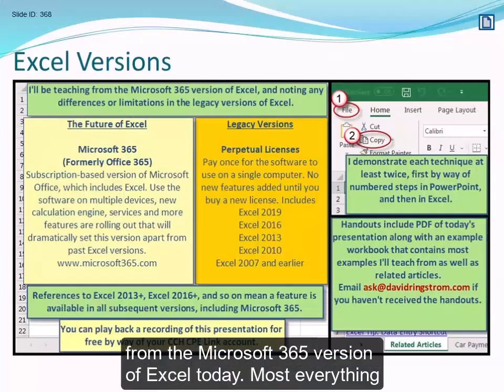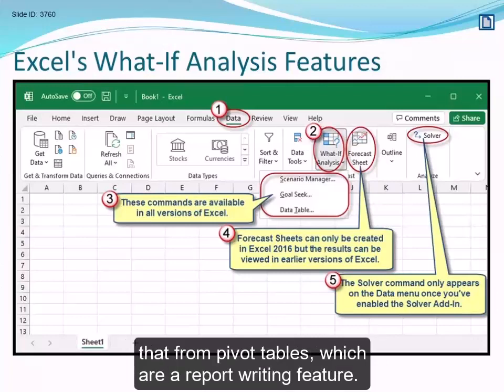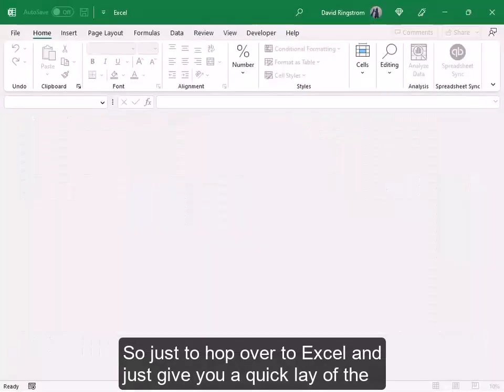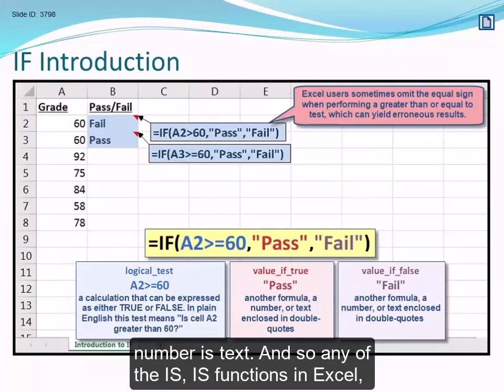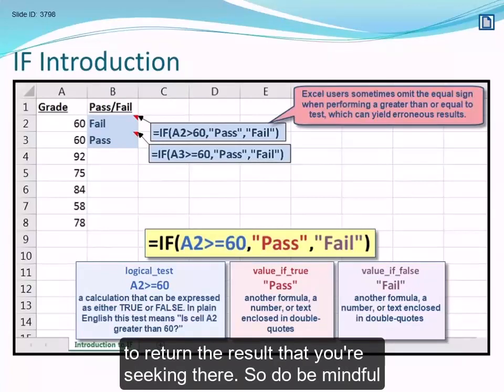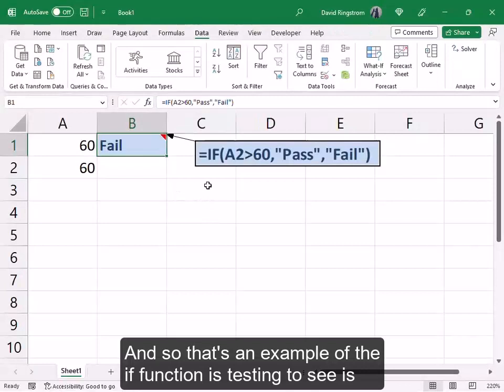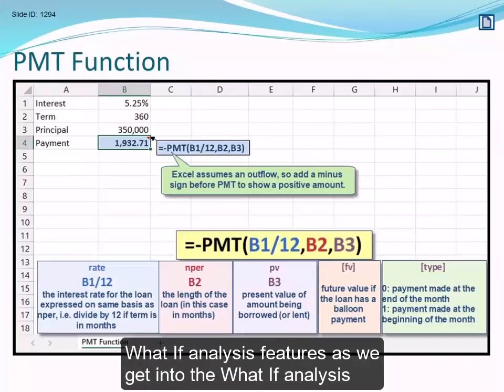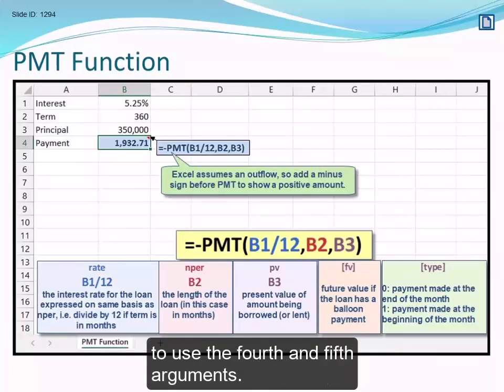What If Analysis in Microsoft Excel | CPE on Cpethink.com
Check out the full course on our and get CPE credits.

Maximize your Excel skills with our comprehensive CPE course, "What If Analysis in Microsoft Excel," hosted by David Ringstrom, a seasoned CPA in Atlanta.

This video tutorial delves into the advanced What-If Analysis tools available in Excel, demonstrating how to streamline decision-making processes and automate calculations for enhanced efficiency.

Whether you're a finance professional, accountant, or anyone looking to harness the power of Excel's What-If Analysis, this course offers valuable insights and practical applications.

Dive into the world of Scenario Manager, Goal Seek, Solver, and more to solve complex problems and optimize your spreadsheets.

🎥 Video Highlights 🎥

🌟 00:09 - Introduction to What-If Analysis tools in Excel and their applications in decision-making processes.
🛠️ 02:00 - Exploring Scenario Manager for swapping sets of inputs and Goal Seek for solving single missing inputs.
💡 04:01 - Detailed walkthrough on enabling and using the Solver feature, an advanced tool for complex problem-solving.
🔍 06:02 - Distinction between the IF function for logical decision-making and What-If Analysis tools for data manipulation.
📊 08:19 - Practical examples of using the PMT function within What-If Analysis scenarios for financial calculations.

1 - The differences between logical IF functions and What-If Analysis tools in Excel.
2 - How to use Scenario Manager to manage multiple data scenarios efficiently.
3 - Techniques to leverage Goal Seek for finding specific solutions to equations.
4 - Strategies for implementing the Solver tool to address more complex calculations and optimization problems.
5 - Utilizing the PMT function for calculating loan payments and understanding its role in What-If Analysis.

David Ringstrom guides you through detailed PowerPoint slides and hands-on Excel demonstrations, ensuring that you grasp each concept effectively.

Whether you're using Microsoft 365 or an older version of Excel, this course caters to all levels with insights into version-specific features like the Forecast feature in Excel 2016 and later.

👨‍🎓 Perfect For 👨‍🎓

Certified Public Accountants (CPAs), finance professionals, business analysts, and anyone looking to enhance their Excel proficiency for better data analysis and decision-making.